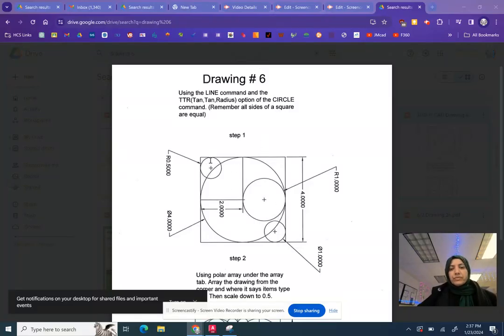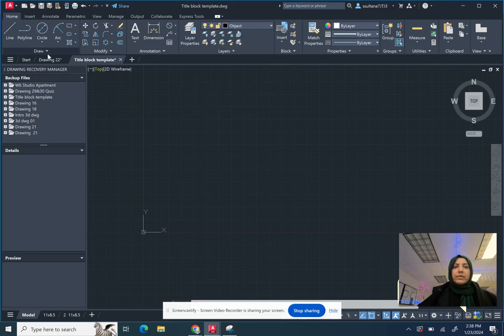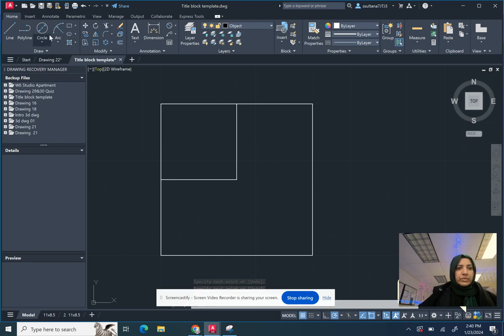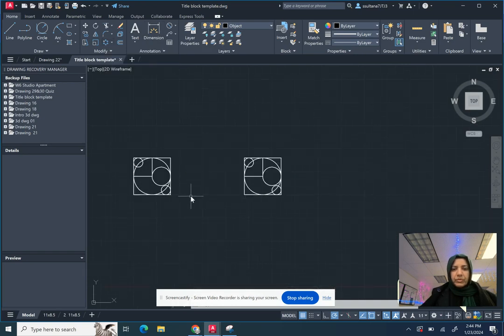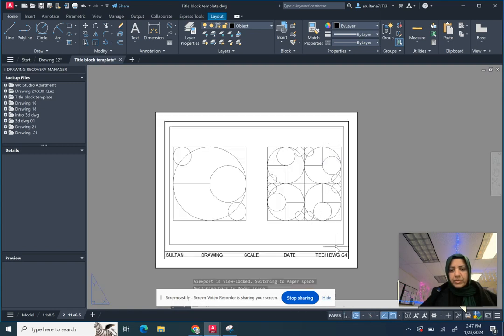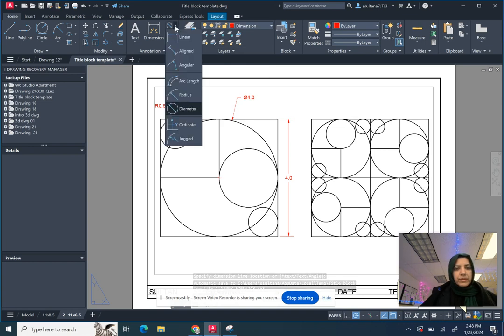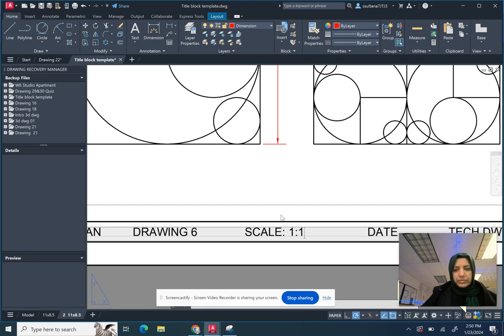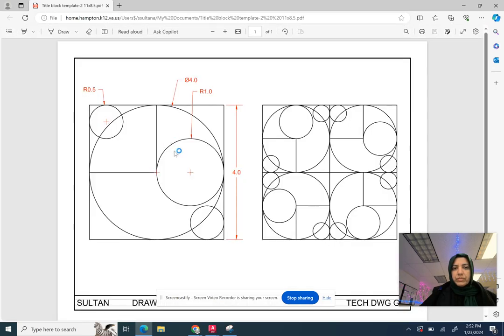Drawing 6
Drawing different types of Circles: Tan tan radius and 2- point
Point Symmetry with Polar Array and Scaling a drawing to a specific scale.